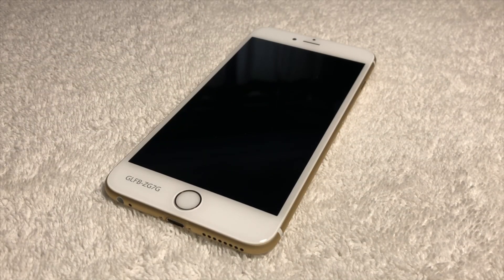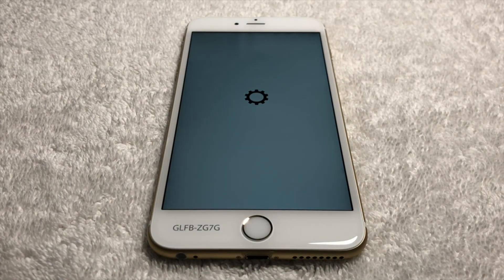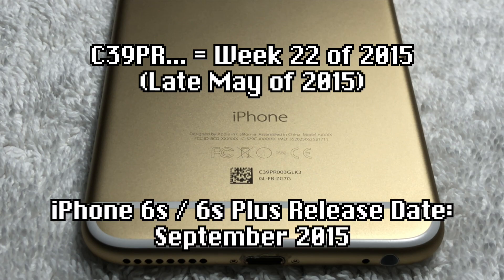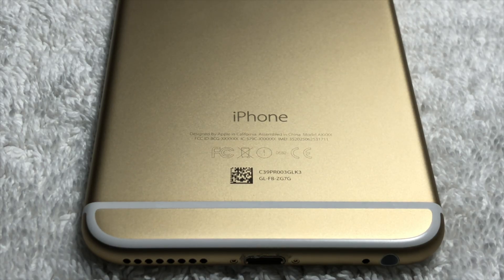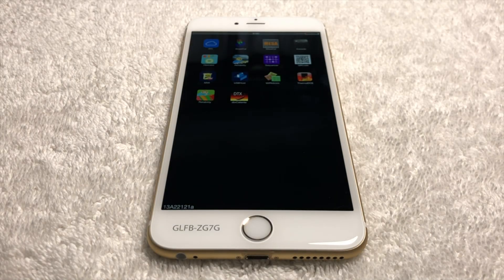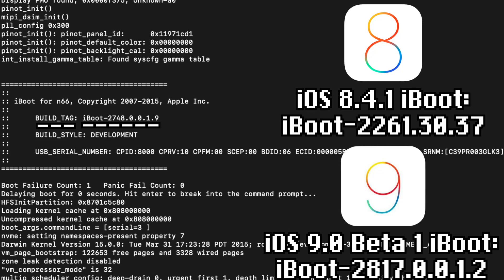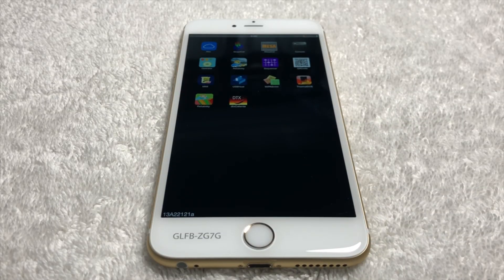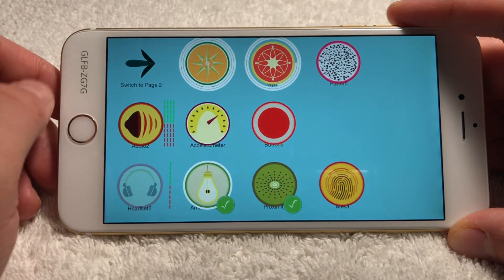Prototype Apple iPhone 6s Plus (EVT Stage) - Engineering Testing Device - Apple History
I hope you enjoyed this in-depth analysis of this iPhone 6s Plus Prototype! It is definitely one of my favourite prototype models considering the history I have with the iPhone 6s!